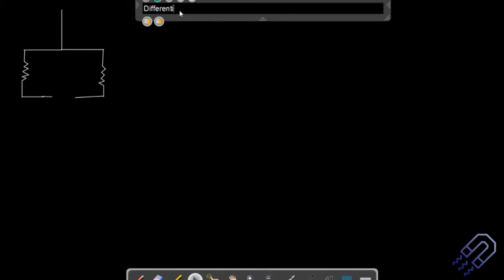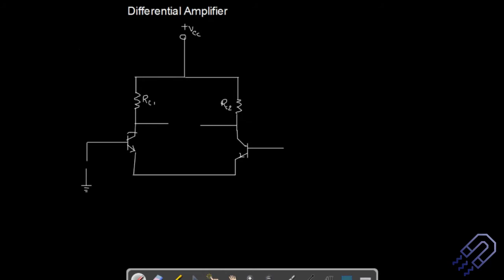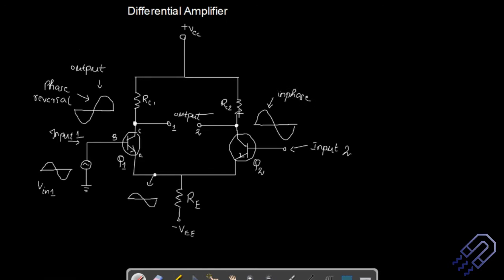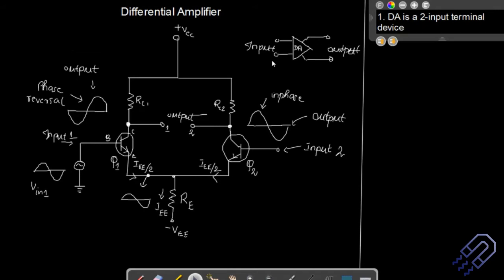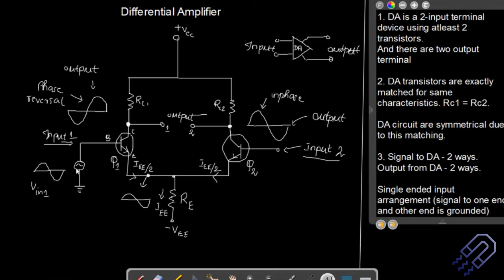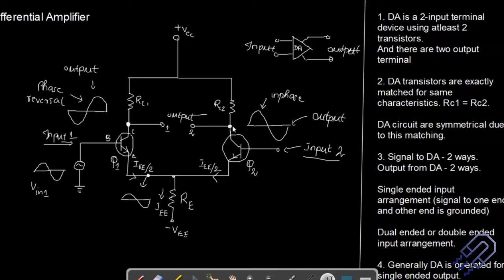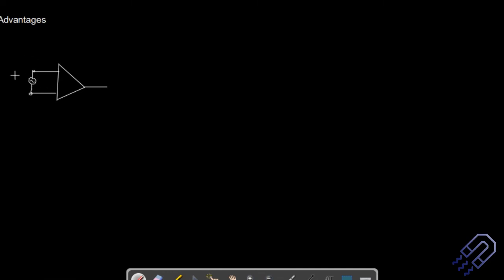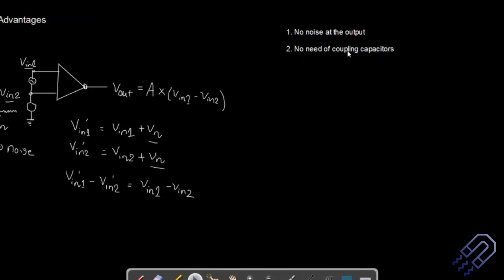Op-Amp Lecture Series | Lecture 7 | Differential Amplifier